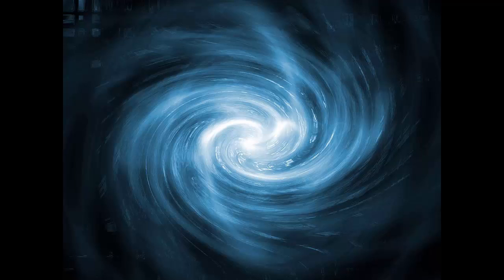Throat Chakra Healing and Activation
Throat chakra healing and activation to help harness energetic transformation and ascension. Remember to secure your free sage membership for more guided journeys, healings, activations and more. practicalascension.com/